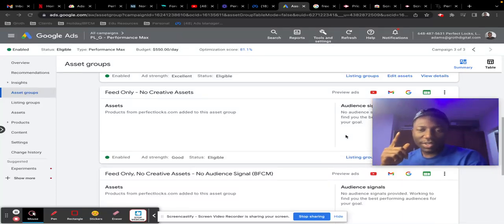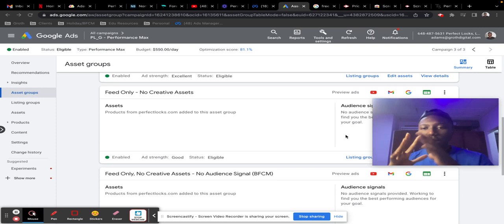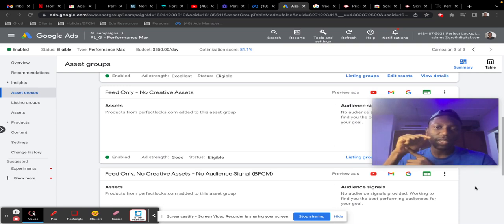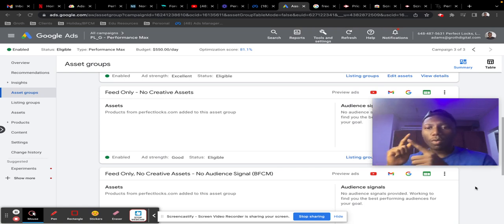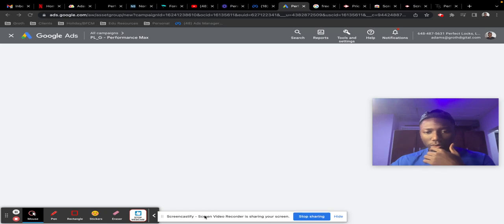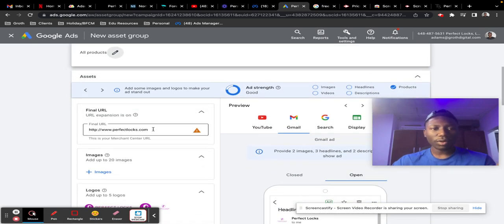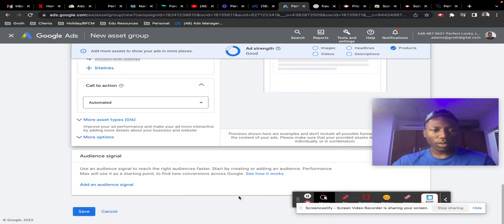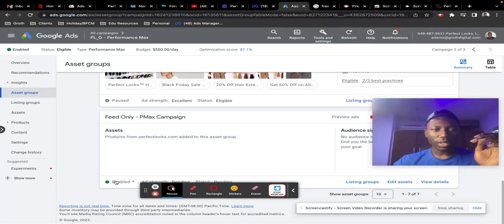How To Set Up Feed-Only Performance Max Campaigns (Mimic Smart Shopping 👀)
In this video, I share how to setup feed-only Performance Max campaigns that mimics the old Smart Shopping ads. This strategy forces Google to serve your ads on the Shopping network, and we've seen this help to improve total account ROAS improving by over 60%.

Hit me up comments on how this works for you!